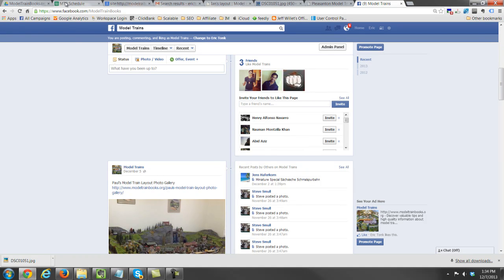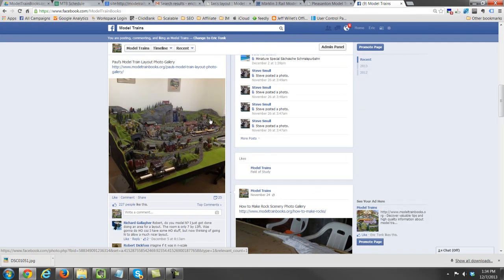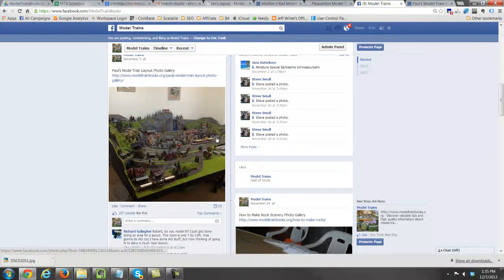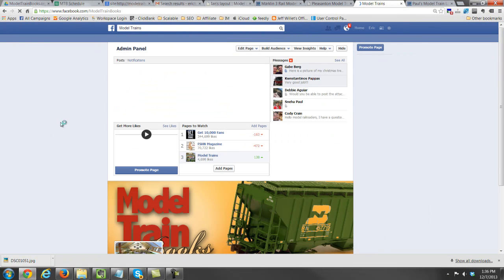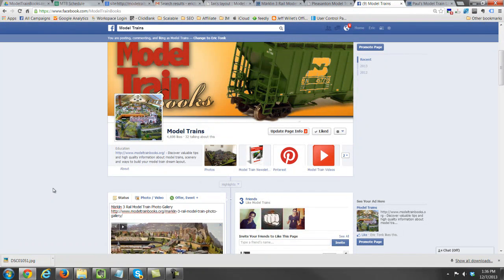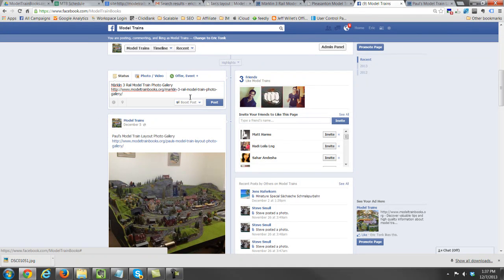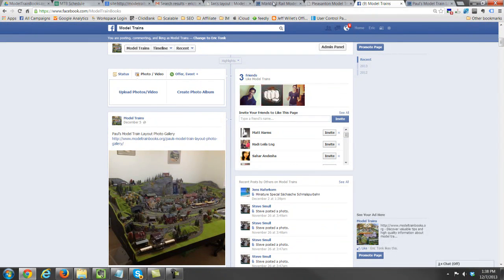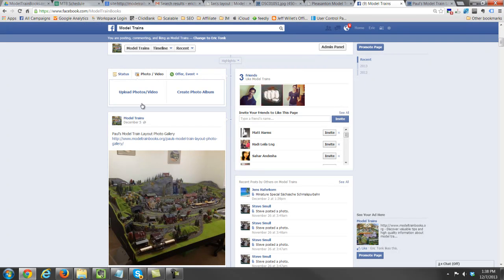ModelTrainBooks.org - Facebook Post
Facebook post instructions for modeltrainbooks.org blog posts